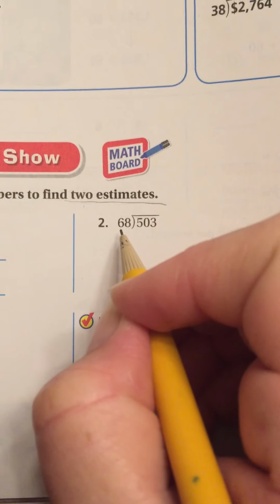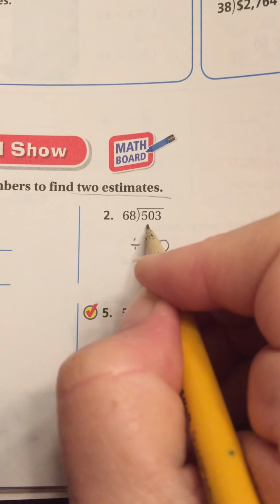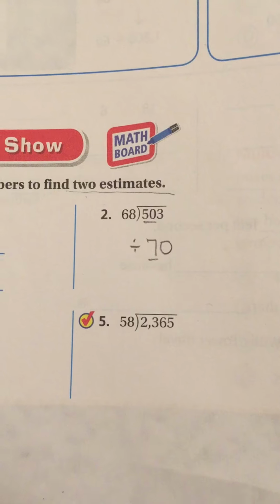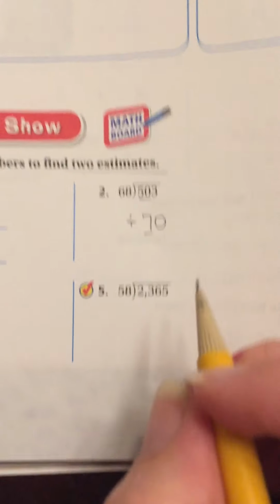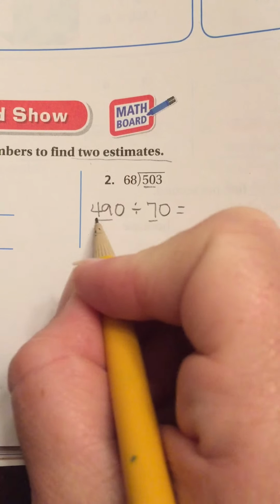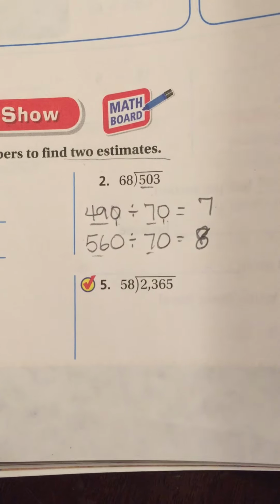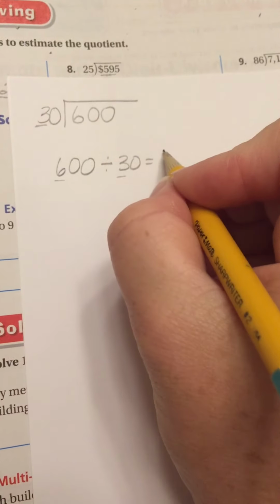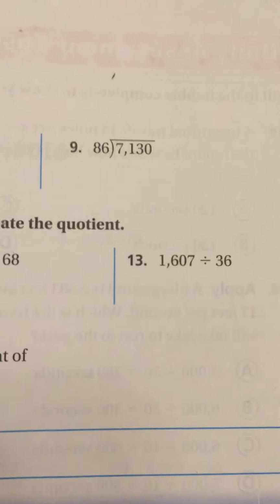GO Math Lesson 2.5